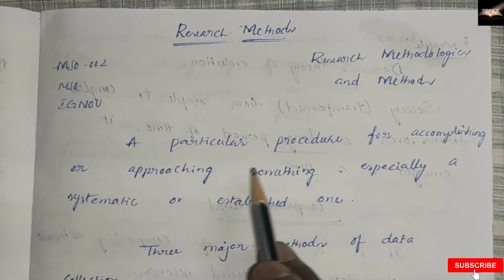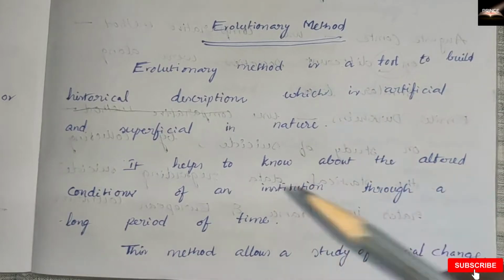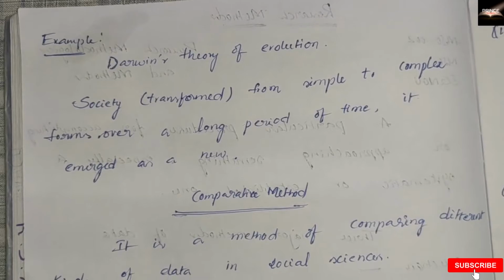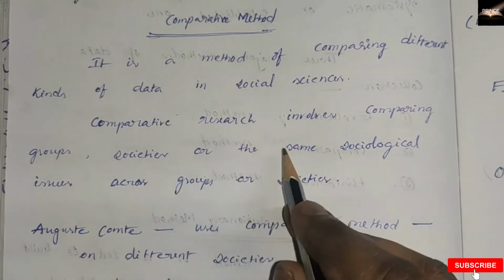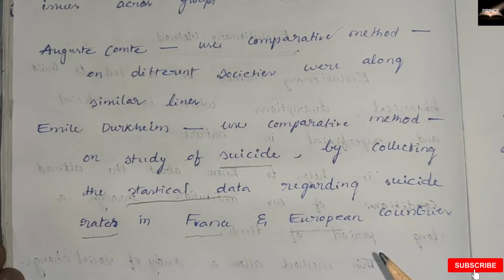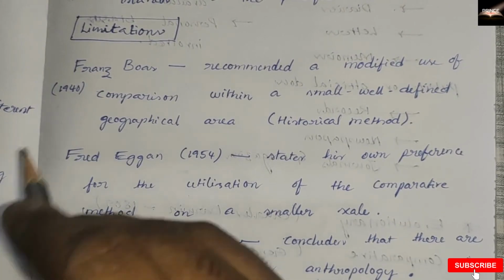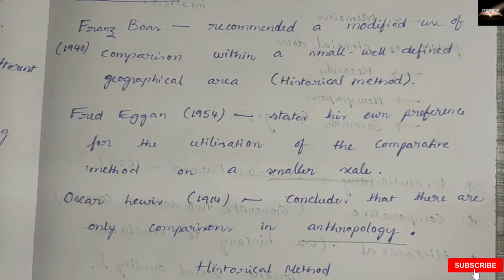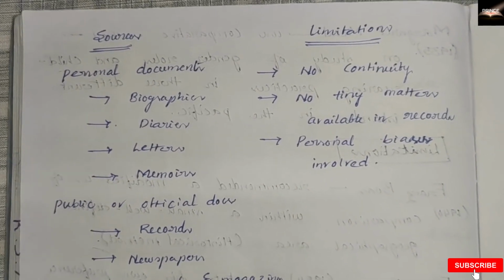MSO_002 || RESEARCH METHODS || IGNOU || SOCIOLOGY || RESEARCH METHODOLOGIES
This video helps us with explanation on RESEARCH METHODS  from the subject of Research Methodologies and Methods) MSO program, IGNOU.